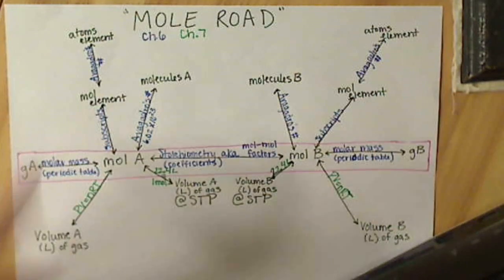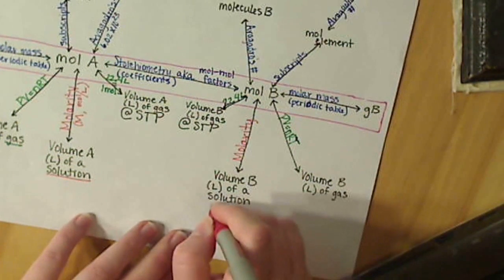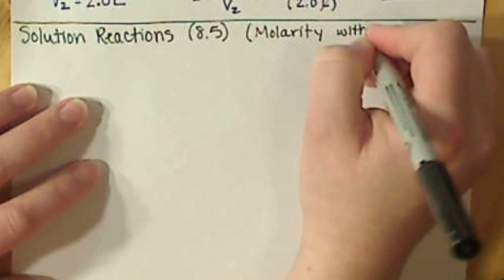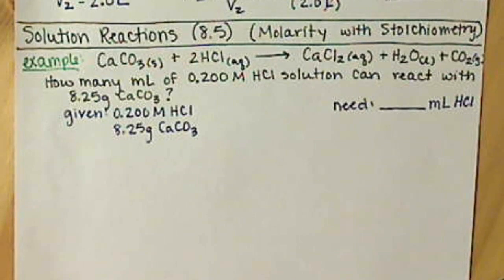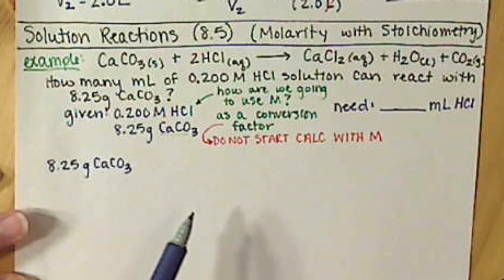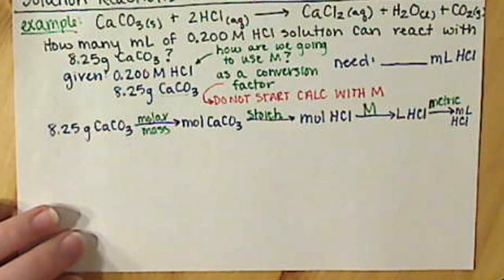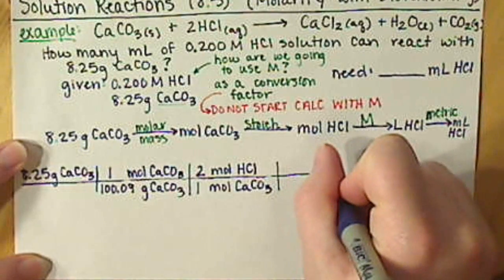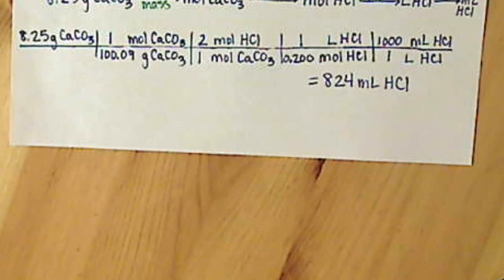Chem121 Mole Road Combining Stoichiometry and Molarity 8 5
Continuation of the "Mole Road" with Molarity.  Example combining stoichiometry and molarity as a conversion factor.